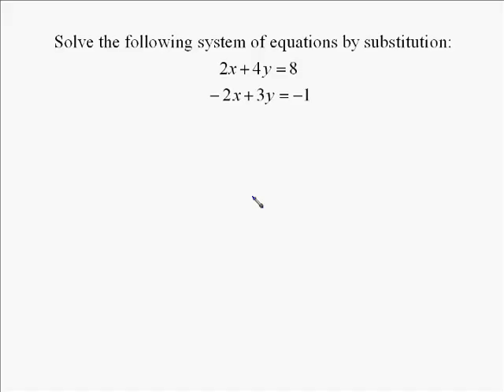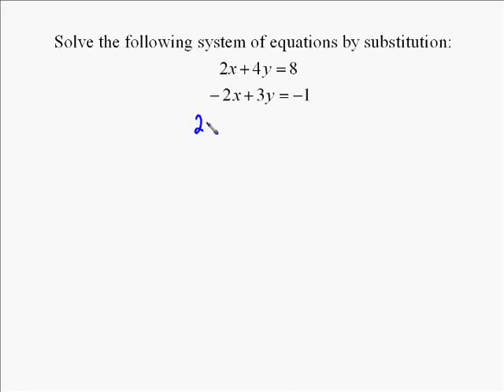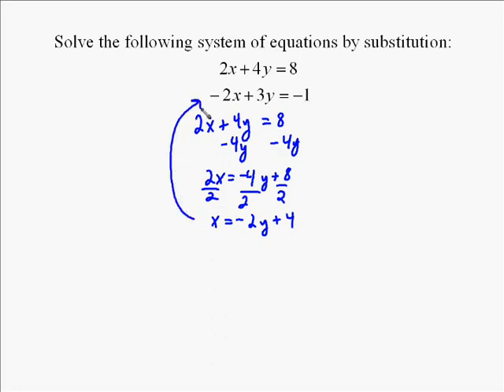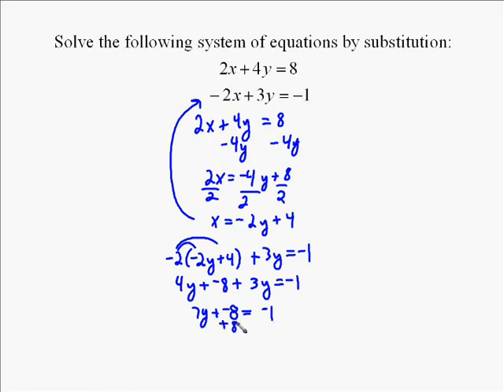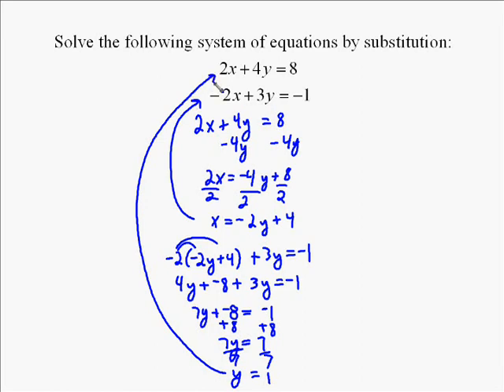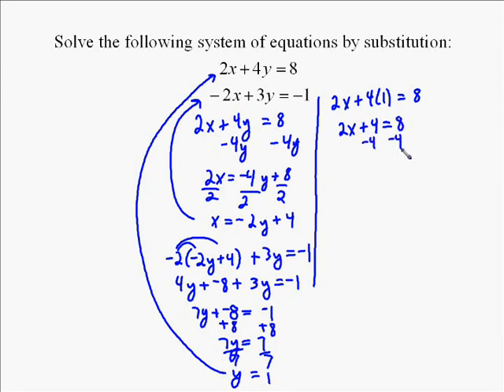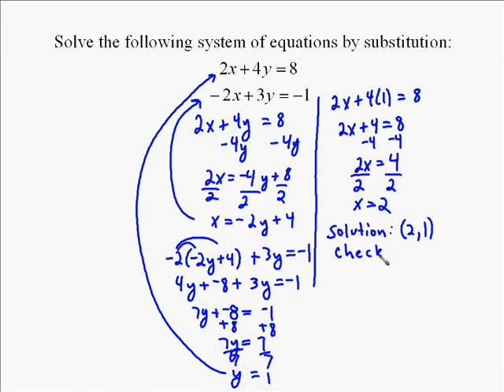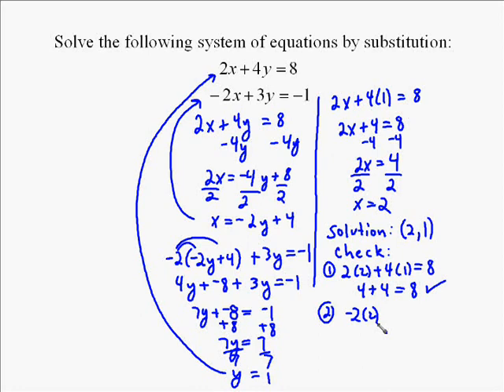A17.6 Solving Systems of Equations by Substitution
this is an example of a system of equations being solved using substitution.